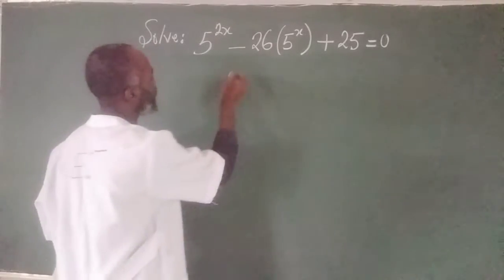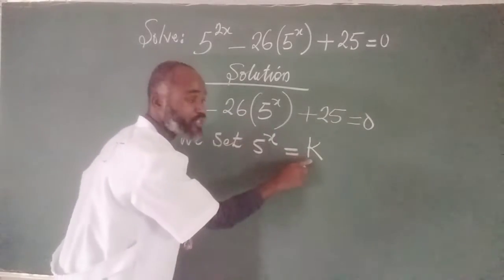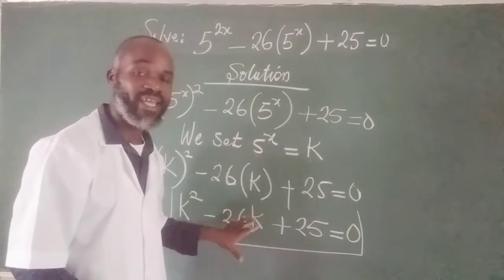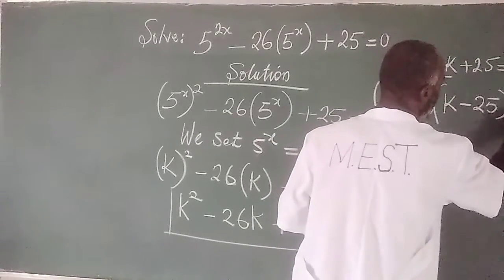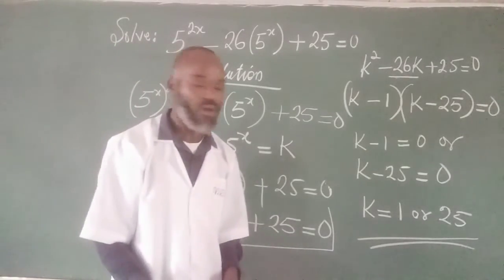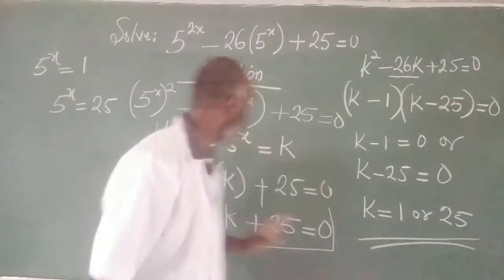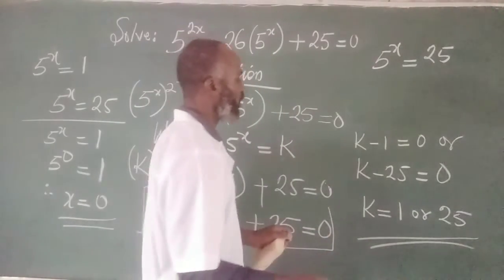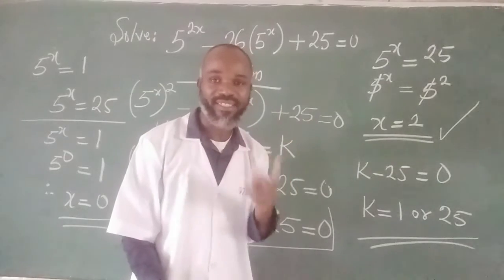exponential Equation: howto to solve exponential equations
An exponential equation is a mathematical equation where variables appear as exponents. This means the variable is raised to a power rather than being multiplied or added. These equations are fundamental in fields such as algebra, calculus, physics, and finance, where they are used to model exponential growth or decay. Understanding exponential equations is essential for solving compound interest problems, population growth, radioactive decay, and more.

What is an Exponential Equation?
An exponential equation typically takes the form:

𝑎
𝑥
𝑏
a
x
 =b
Where:

𝑎
a is a positive constant (base).
𝑥
x is the variable (exponent).
𝑏
b is another constant.
For example, the equation
2
𝑥
16
2
x
 =16 is an exponential equation. To solve this, you find the value of
𝑥
x that makes both sides equal, which in this case is
𝑥
4
x=4 because
2
4
16
2
4
 =16.

Applications of Exponential Equations
Exponential equations are used in many real-world scenarios:

Finance: Calculating compound interest, where the amount grows exponentially over time.
Population Growth: Modeling how populations grow over time, using equations like
𝑃
𝑃
0
𝑒
𝑟
𝑡
P=P
0
 e
rt
 , where
𝑟
r is the growth rate.
Physics: Describing radioactive decay or half-life, which follows exponential patterns.
Data Science: Understanding exponential trends in datasets.